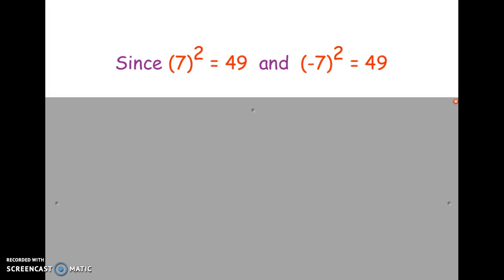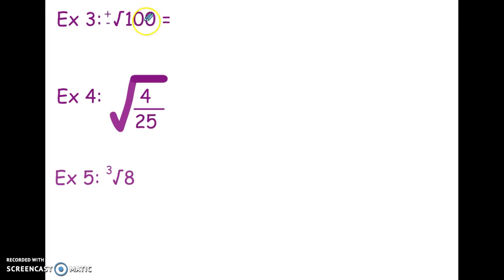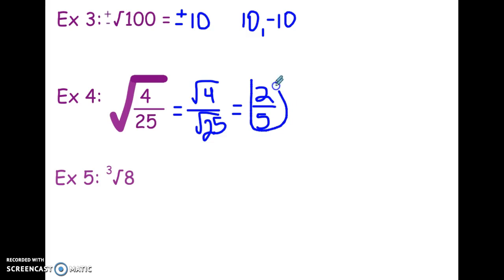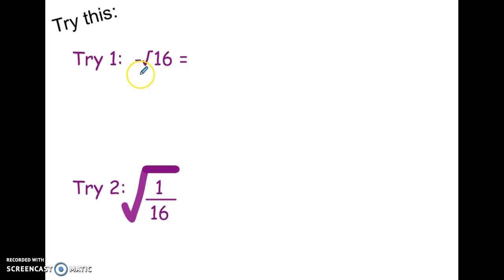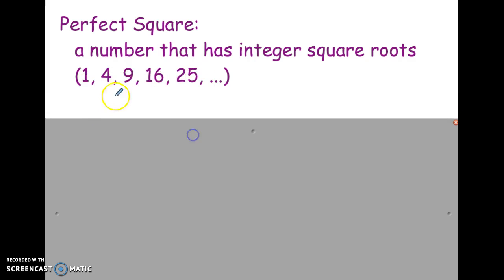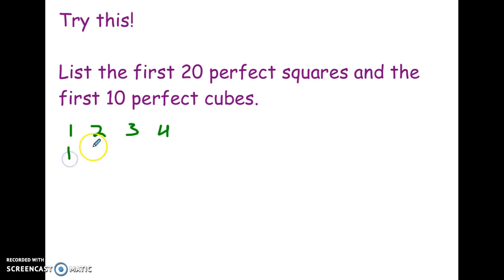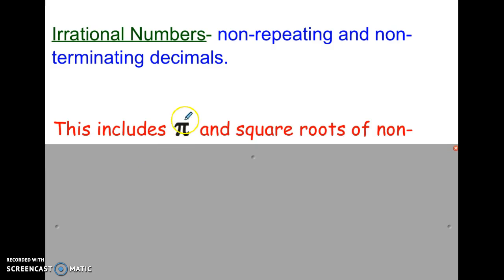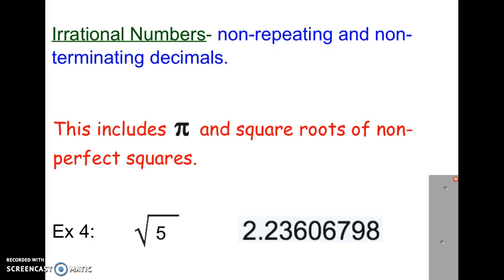Rational and Irrational Numbers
Squre roots, cube roots, irrational